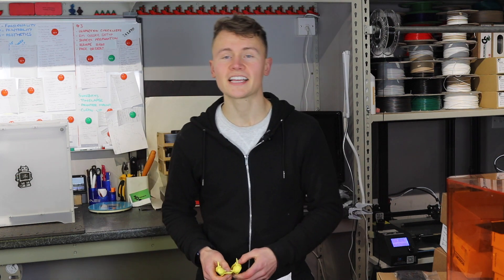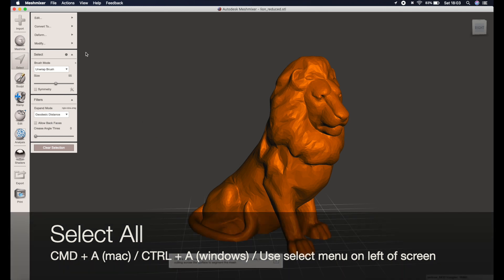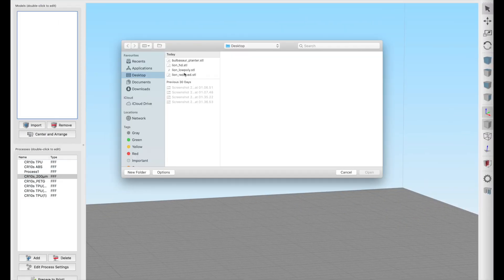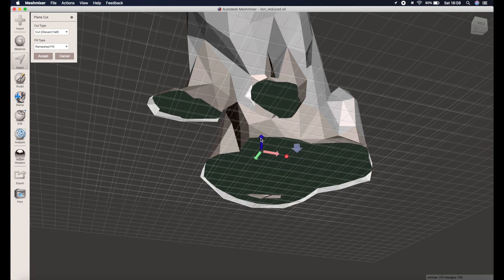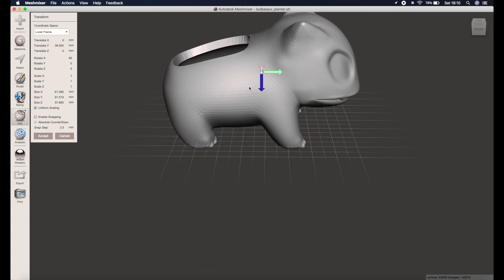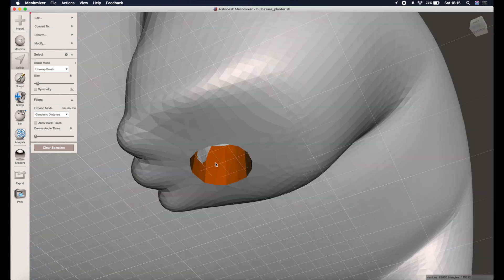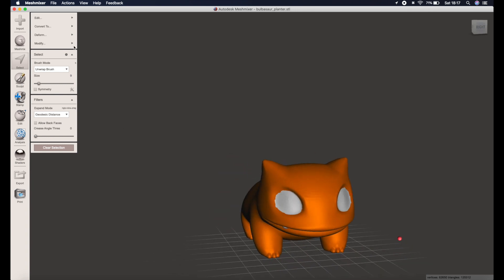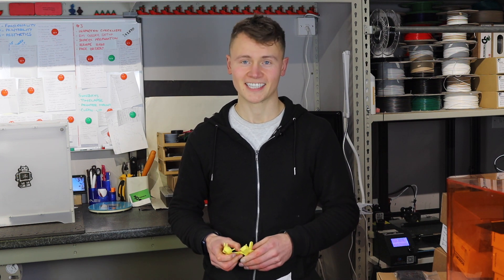Low Poly model conversion in Meshmixer. Give your prints a modern looks!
In this video, I show you a simple way to turn models into the 'modern' low poly style which is very popular at the moment. The best thing about it? You do not even have to design a new model yourself, simply find something on the many platforms available (thingiverse, myminifactory, cults3d, etc.)

How have you used this method, I would love to know what you create? If you get stuck, just drop me a message in the comments down below.